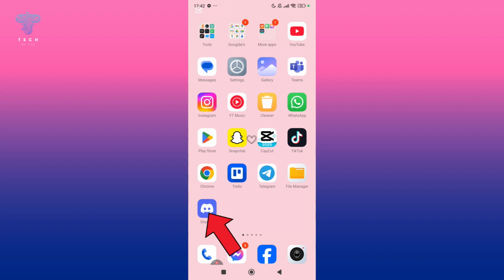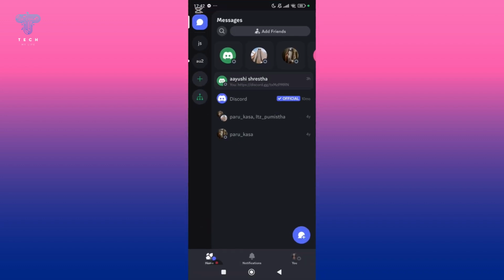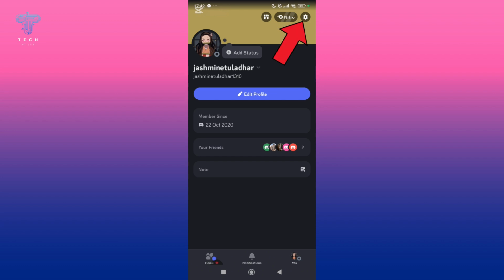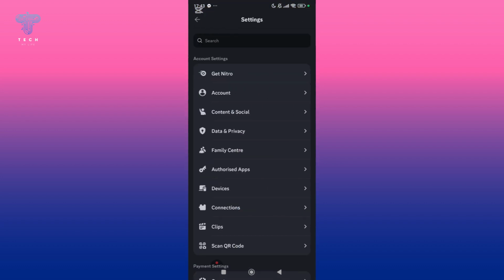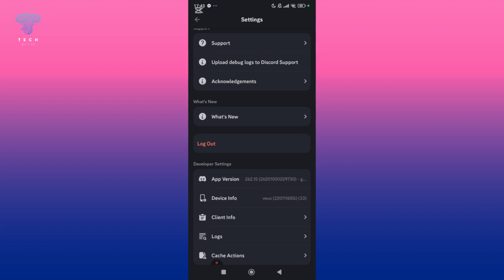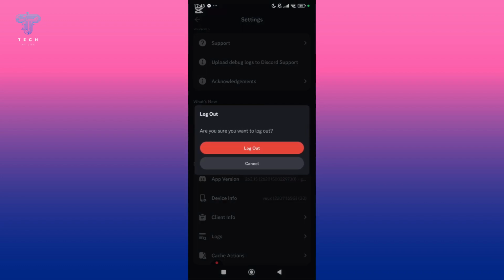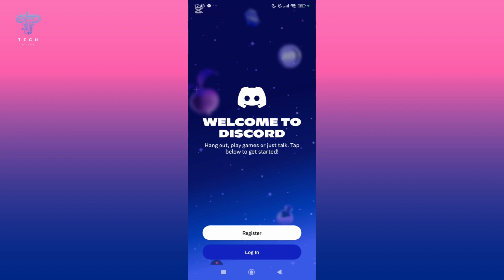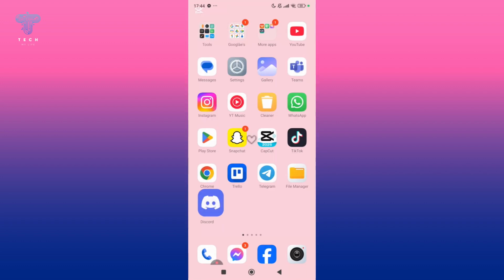How to Log Out of Discord? 2025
Struggling to log out of your Discord account? This step-by-step tutorial will guide you through the simple process of logging out of Discord on mobile and desktop. Whether you're switching accounts or securing your device, this video covers everything you need to know to log out safely and quickly. Follow along as we walk you through the settings to ensure your account is secure.